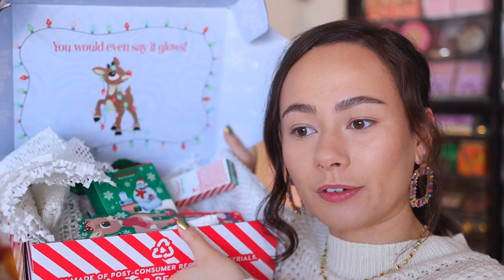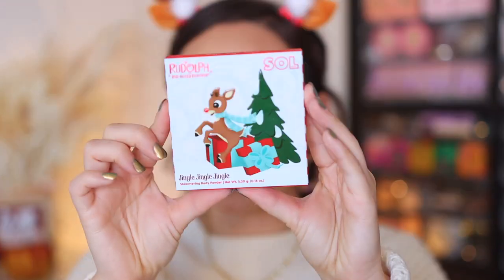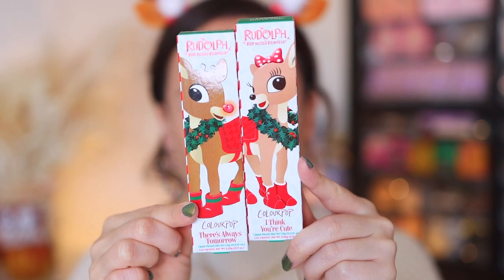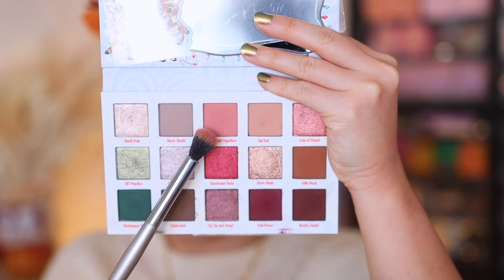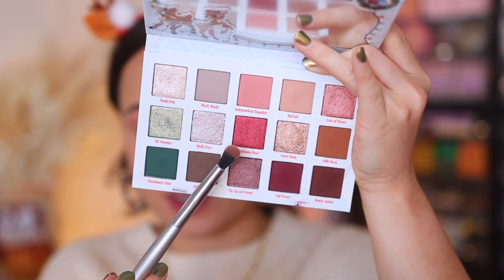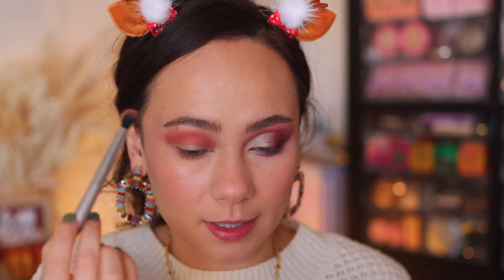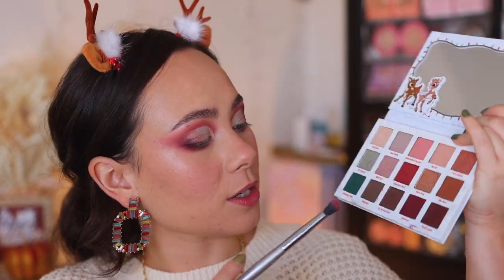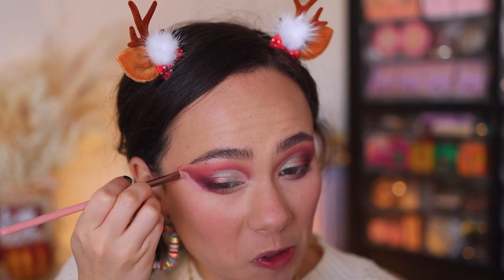Colourpop x Rudolph The Red-Nosed Reindeer Collection!!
The Colourpop x Rudolph Collection is launching today at 1PM EST!

Orce Skin Perfecting Foundation (Celaine/novae)
Iconic London Seamless Concealer (Fawn)
Lilly Lashes Its Lit! Lashes (N/A)

// TIMESTAMPS
0:00 Intro/Details
4:52 Rudolph Eyeshadow Palette
10:53 Sol Jingle Jingle Jingle Shimmering Body Powder
12:23 Lip Duos
14:20 Couple of Misfits Lux Lip Gloss Trio
16:24 Outro/Final Thoughts